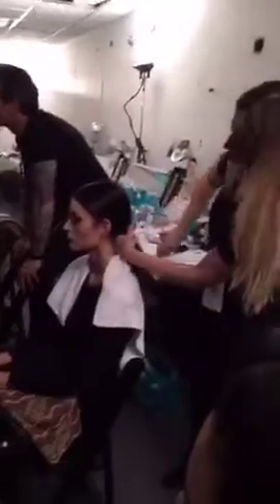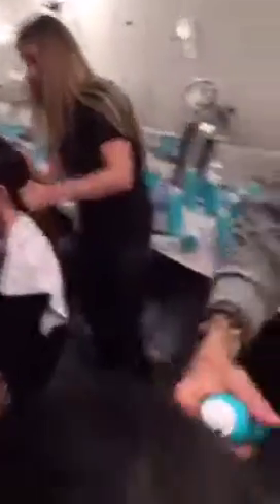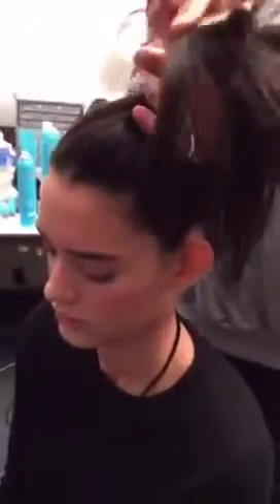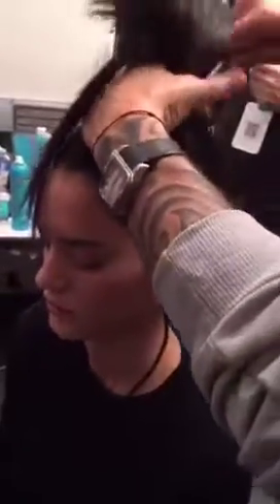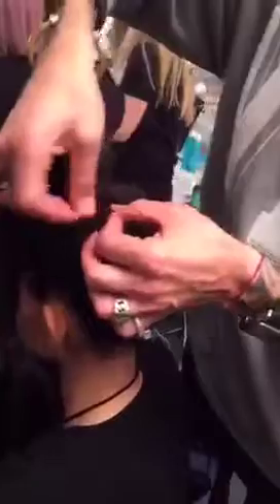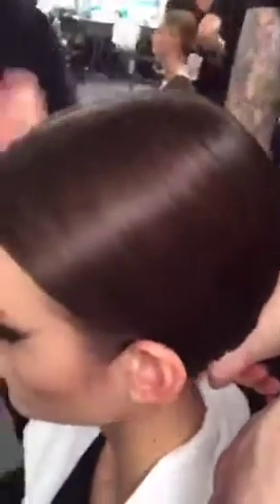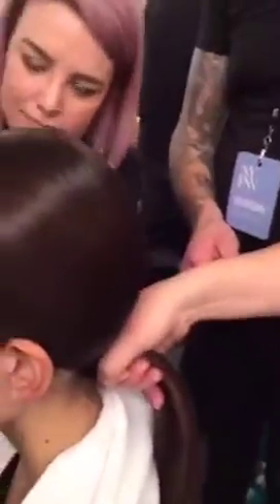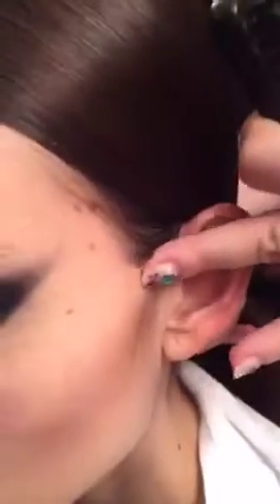PERISCOPE: NYFW, Moroccanoil at Georgine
Overview backstage with Antonio Carrel Calero